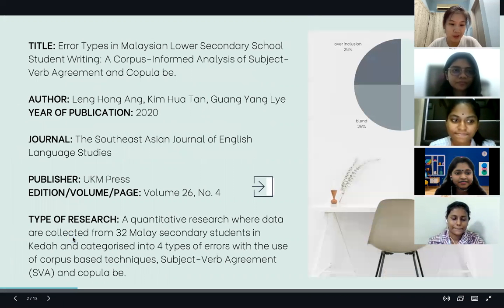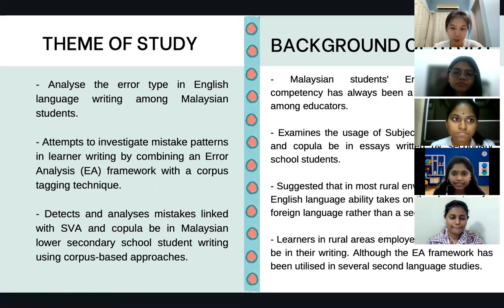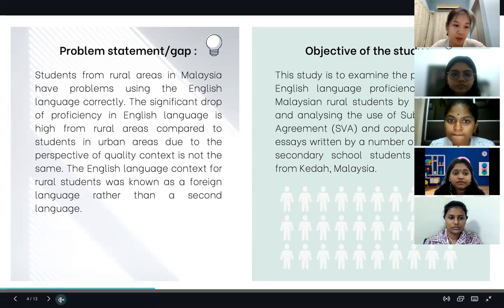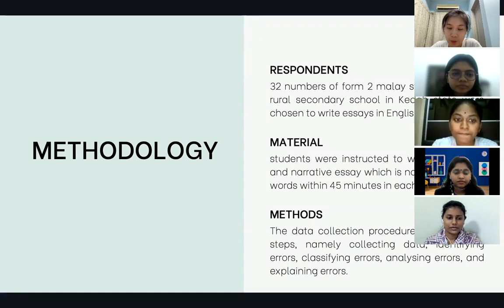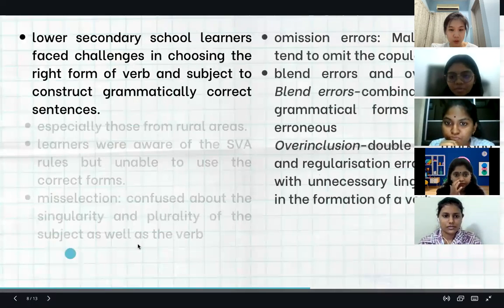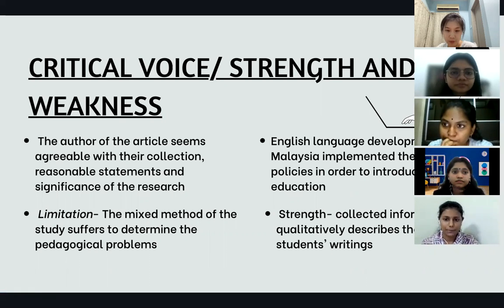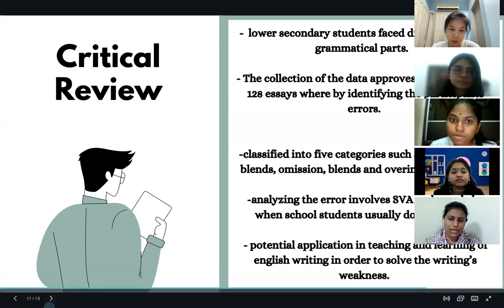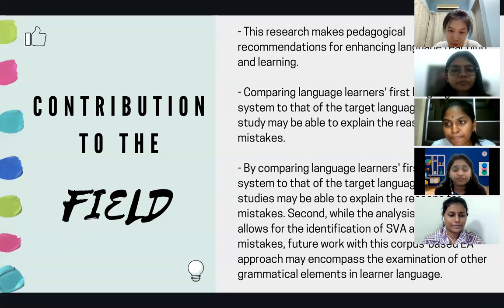Error Types in Msian Secondary School Student Writing: A Corpus-Informed Analysis of SVA & Copula be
Sociolinguistics G12